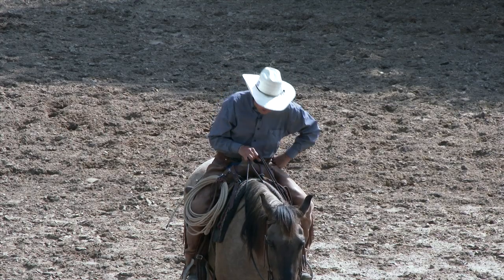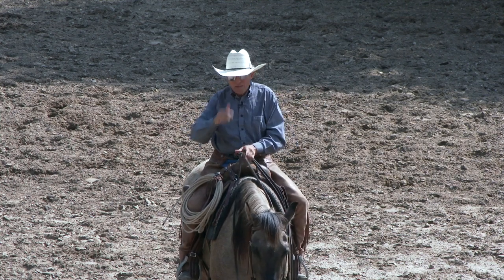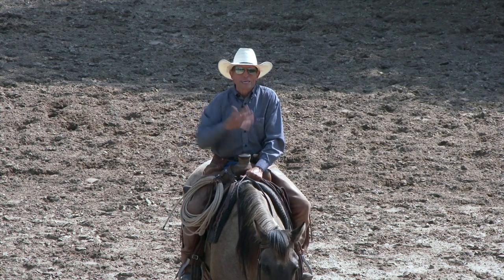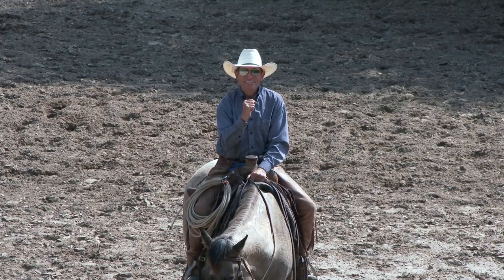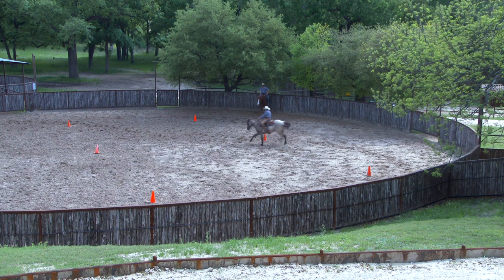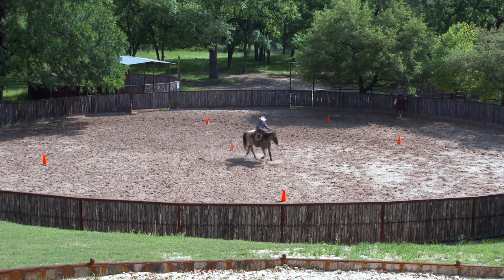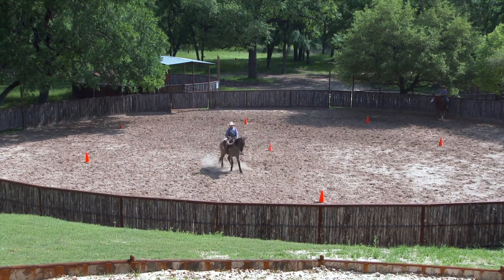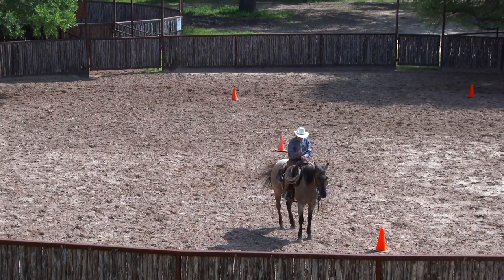Patterns: Right Left Right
Teach your horse to round out, work off your leg, and GET GOING. Great for generating forward motion.